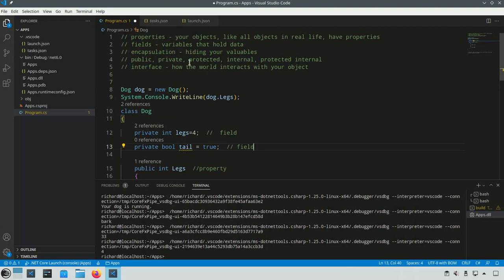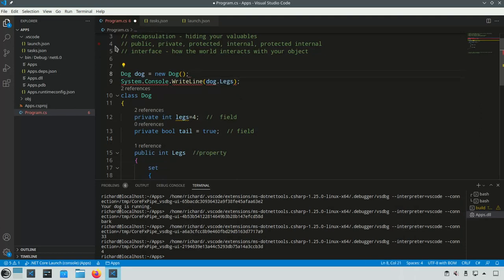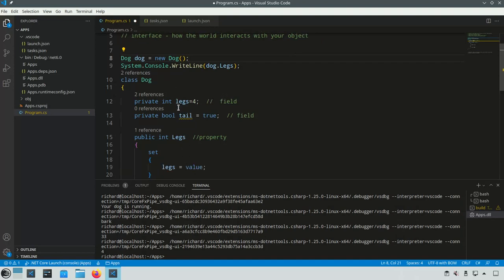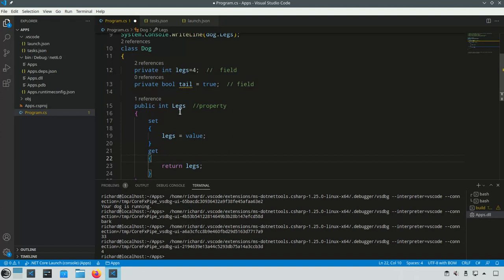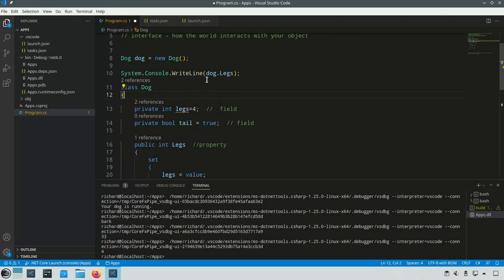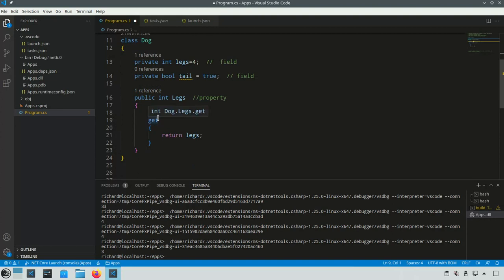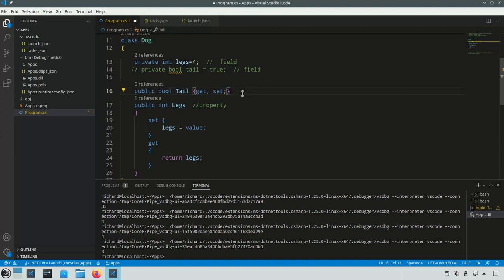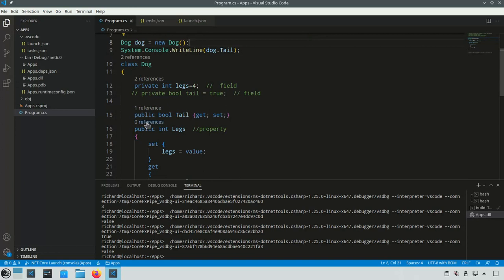C# Learning to Program - #26 Class Properties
In this video, we review class properties, as well as review interface, encapsulation.  If an object is like a noun in English, then a property would be the characteristics of the noun.
Use private if you want your property to only remain in the class, and use public if you want the interface seen outside the class.